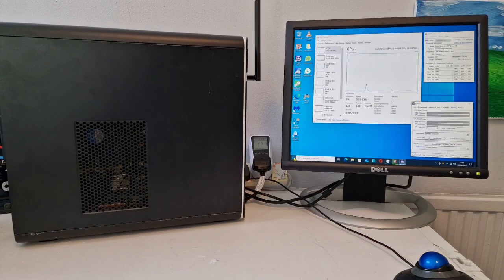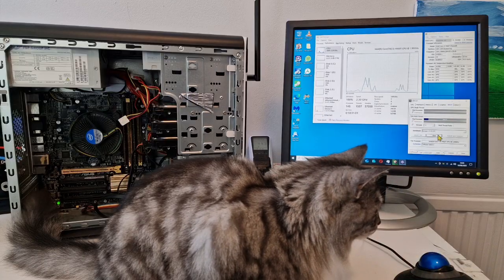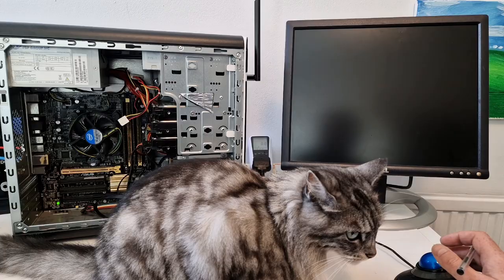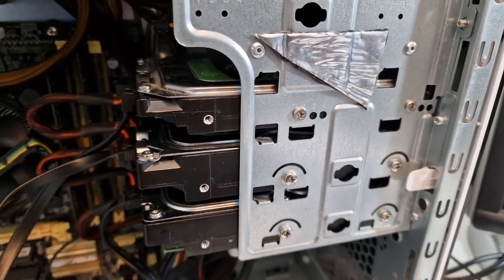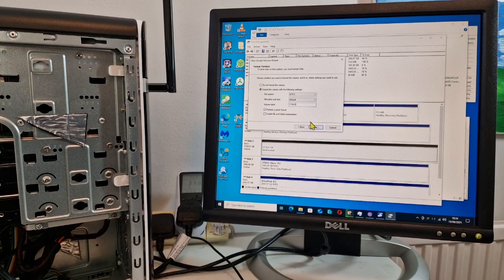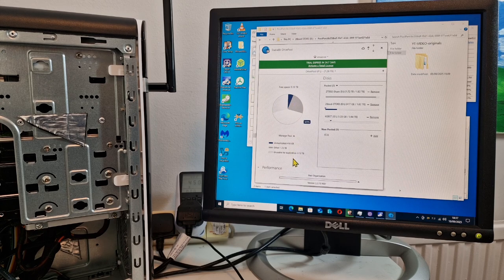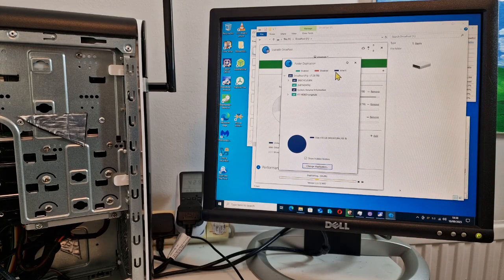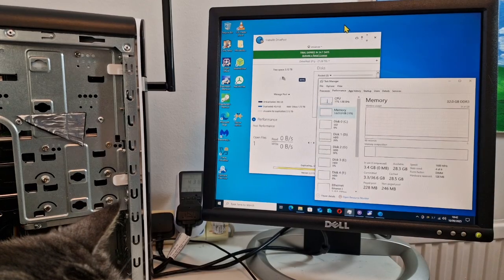Upgrading my file server HDD upgrade power usage and Stablebit Drivepool a cheap clever NAS storage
Upgrading my file server and hyper-v Windows machine, along with installing a 4TB HDD and taking a look at Stablebit Drivepool. Find out how this goes in this video...

Video recorded using: Samsung Galaxy S22 Ultra
Manfrotto MCPIXI phone mount
Vanguard VEO TSA DLX M tripod arm
Vanguard VEO CP-46 Clamp